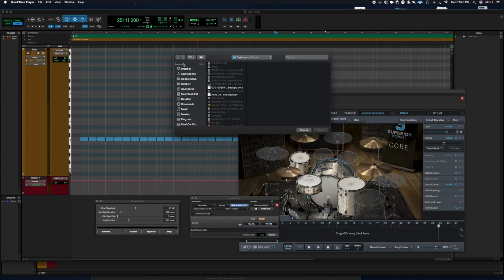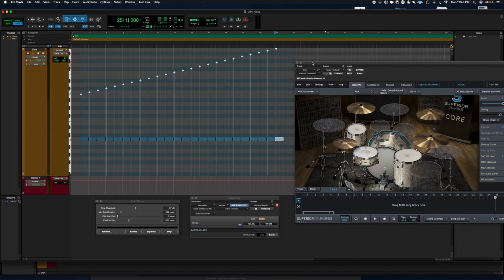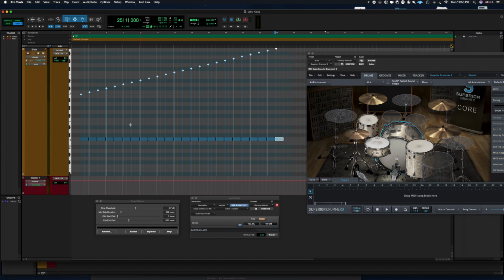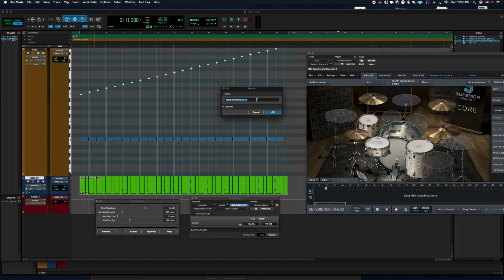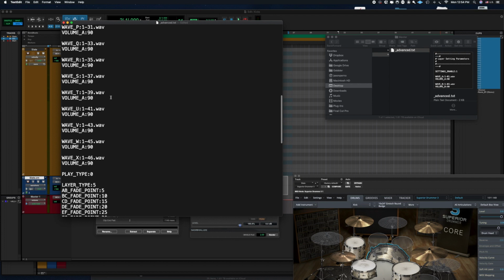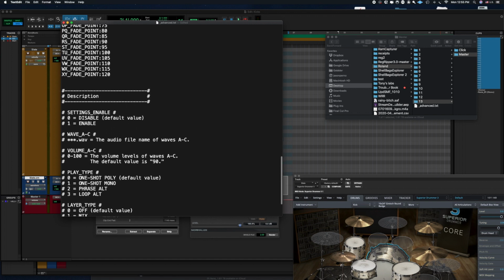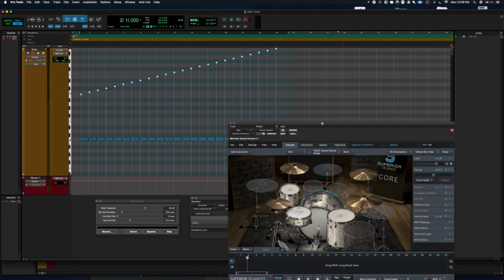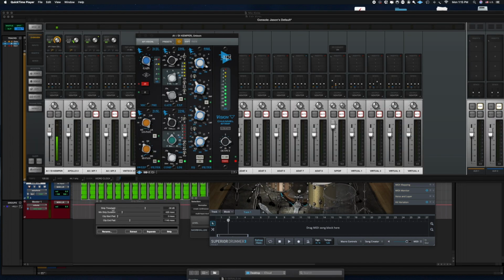ROLAND SPD::ONE WAV PAD - Adding Multi Velocity Wav Samples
This tutorial describes how to export multi-velocity layered samples from your favorite Virtual Instrument library (i.e. Superior Drummer) and import them into the ROLAND SPD ONE WAV PAD.